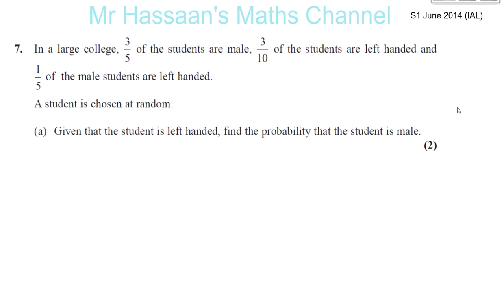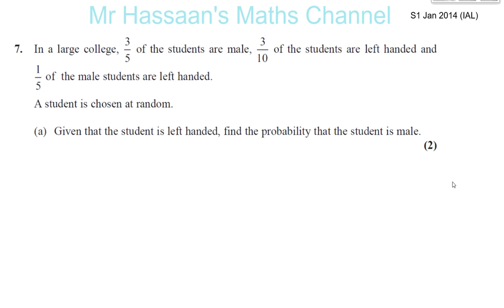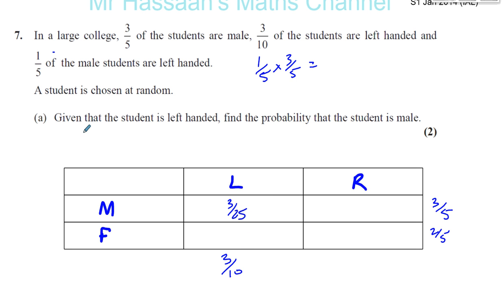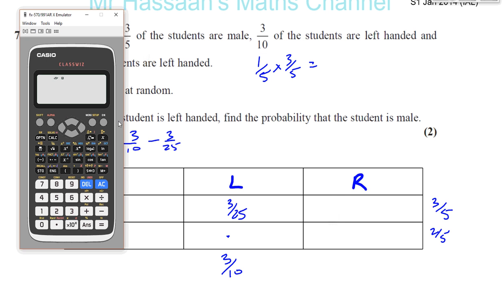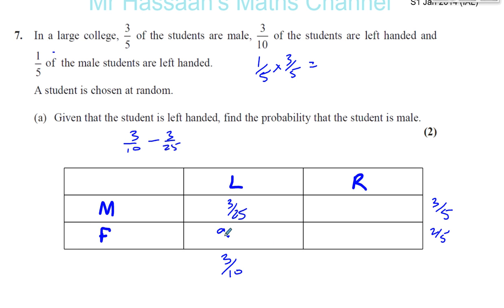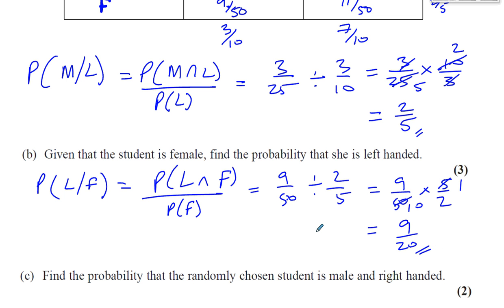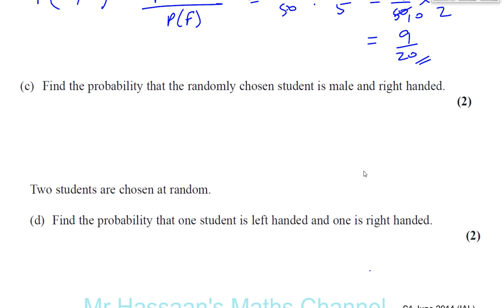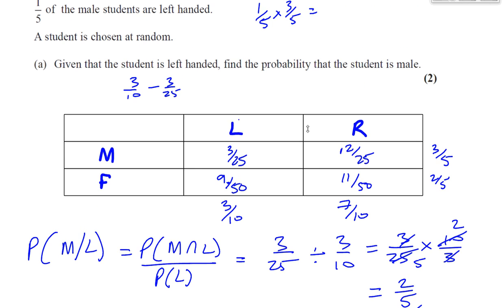EDEXCEL S1 IAL JAN 2014 Q7 Probability